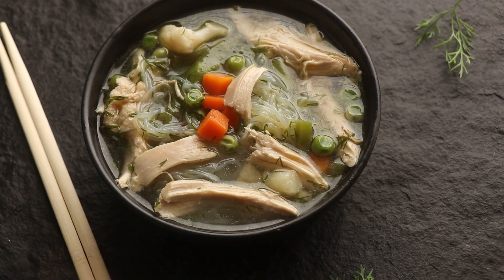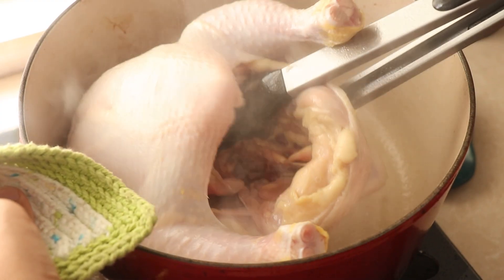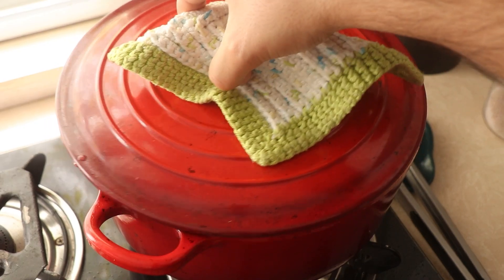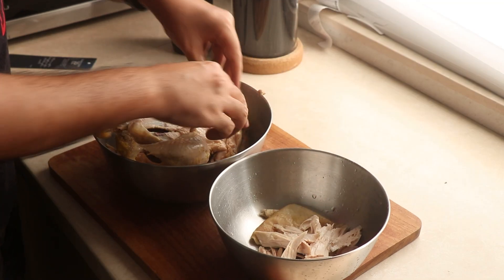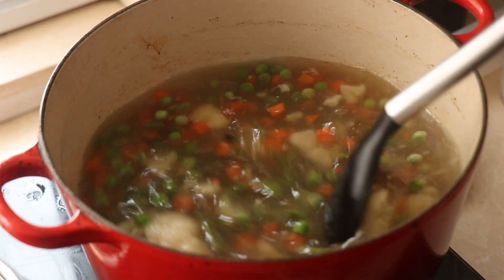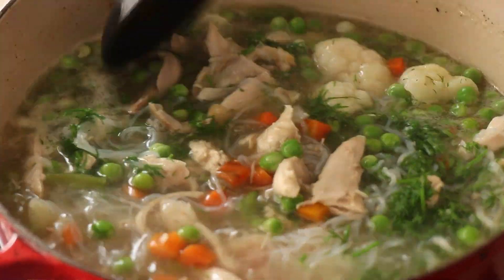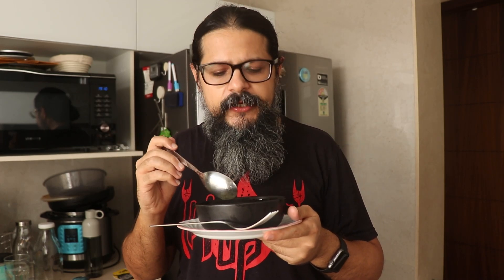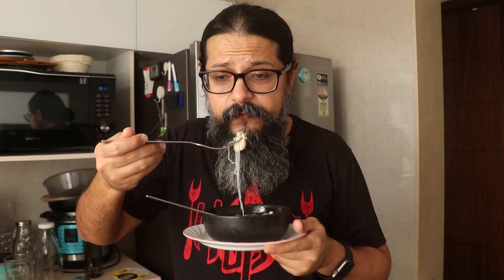Ultimate Keto Chicken Noodle Soup Recipe ! Keto Diet Cookbook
It's time to make some Keto chicken noodle soup and it's just as good as mum's. Well maybe not but we'll give it a try at least. I'm just using some store bought low carb noodles. This is a brand called Low Karb Anyway I hope you enjoy this recipe.